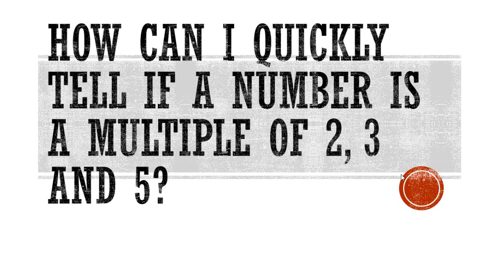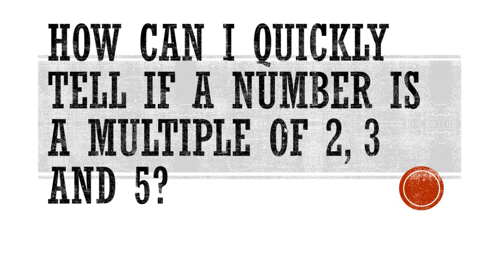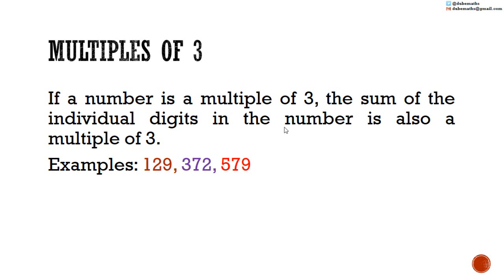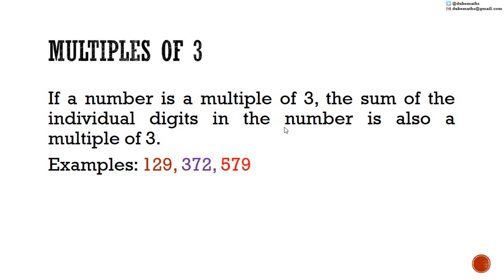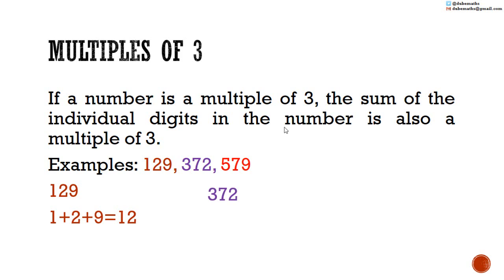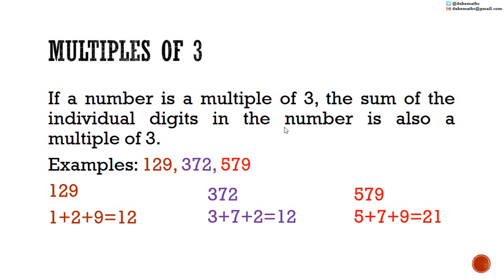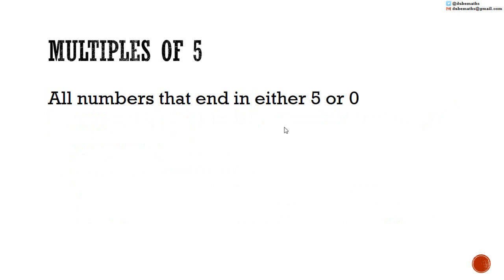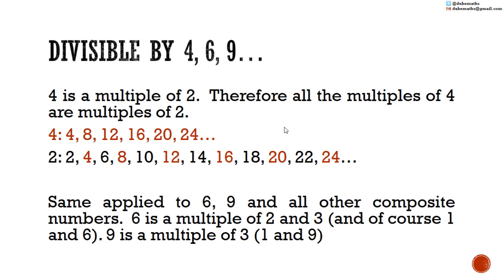How to quickly tell if a number is a multiple of 2, 3 and 5 | Prime Numbers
This video in Number Theory delves into the shortcut of figuring out if a number is a multiple of 3.  It also shows what multiples of 2 have in common and what multiples of 5 have in common.  This is a useful skill in identifying prime numbers.  I explain why it is not useful to use multiples of 4 or any other composite numbers.

This topic:
NUMBER THEORY
1. the different sets of numbers (natural numbers, whole numbers, integers, rational numbers, irrational numbers and real numbers);
2. sequences of numbers that have a recognisable pattern;
3. factors and multiples;
4. square numbers;
5. even numbers;
6. odd numbers;
7. prime numbers;
8. composite numbers;
9. Highest Common Factor;
10. Lowest Common Multiple;
11. Place value;
12. Additive and multiplicative identities;
13. commutativity, distributivity and associativity;
14. order of operations in problems with mixed operations.